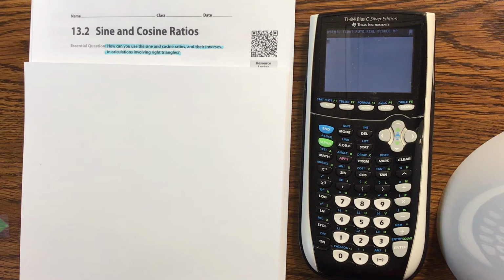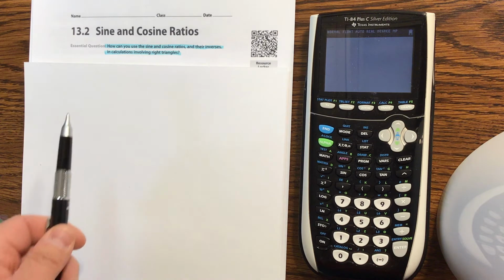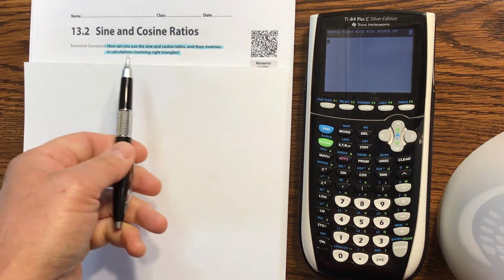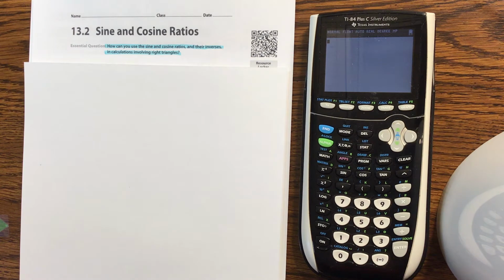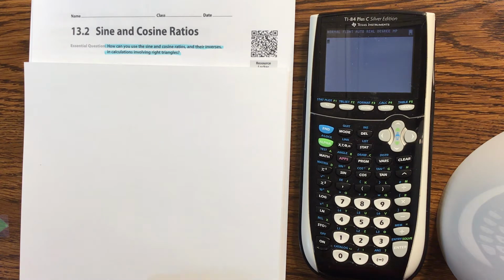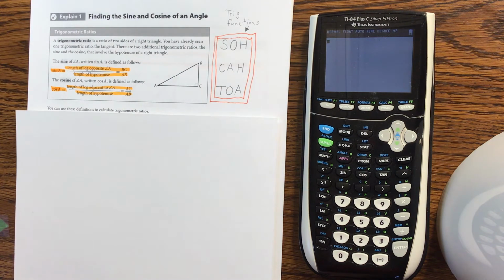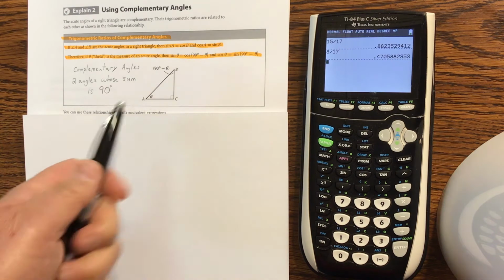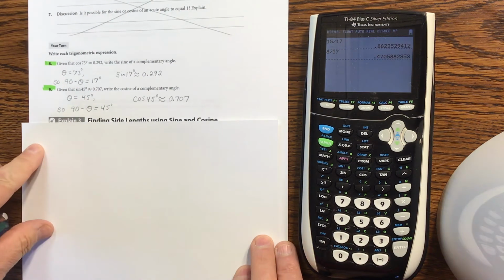G Section 13-2 Sine and Cosine Ratios